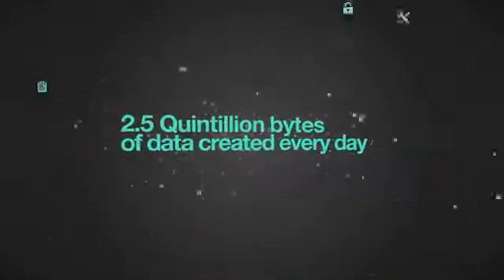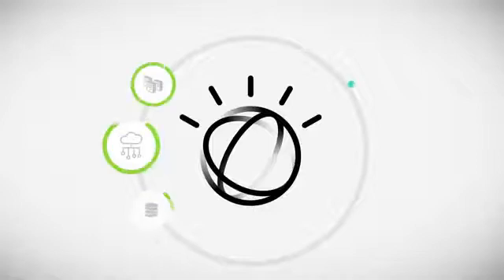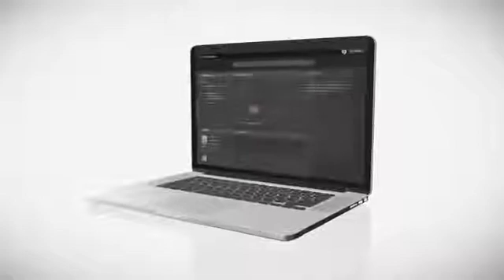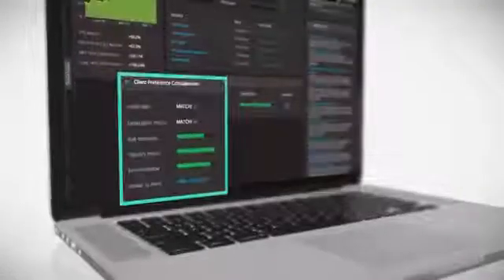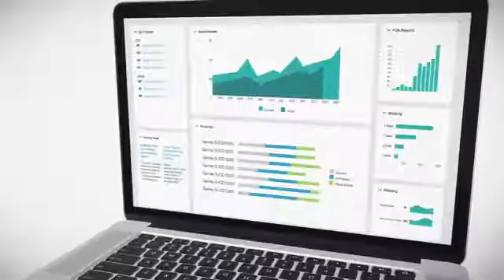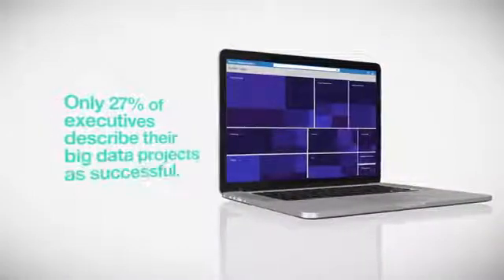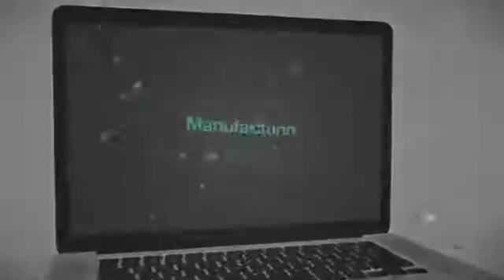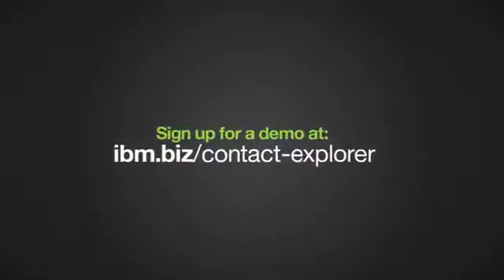Demo Video How Watson Explorer Works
Learn how Watson Explorer combines cloud-based enterprise search and analytics with unique cognitive computing capabilities to connect data across silos and provide a unified view of critical insights, in context, across industries and roles.